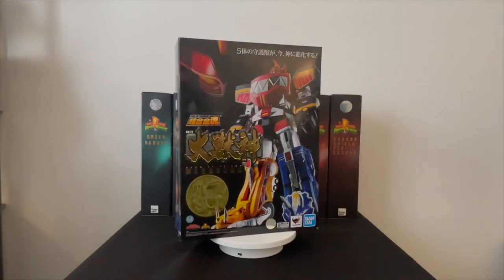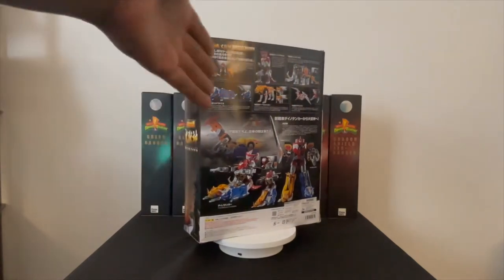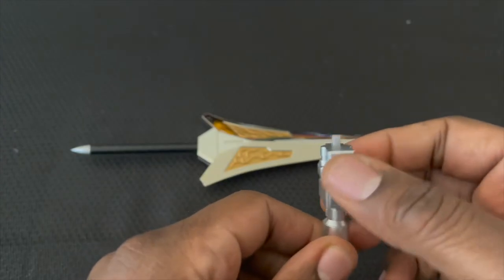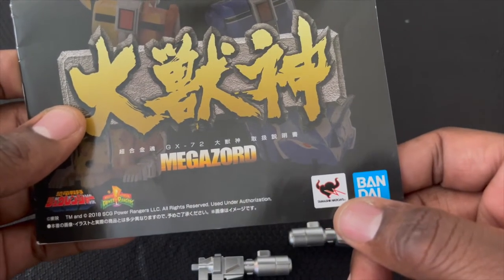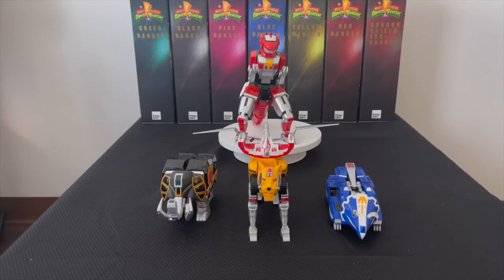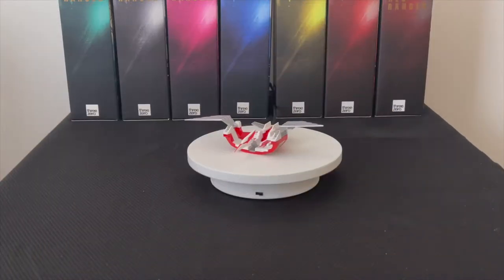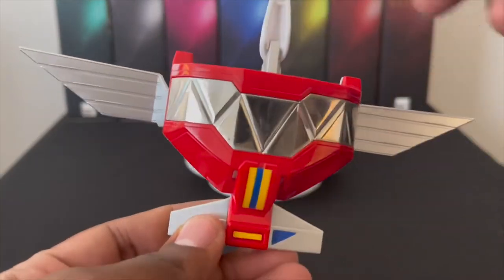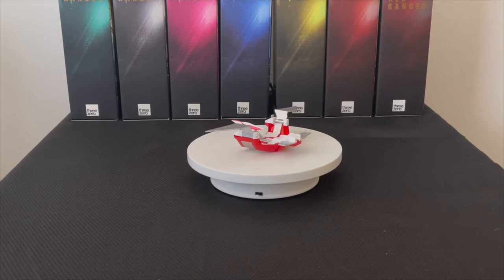Power Ranger Review (Soul Of Chogokin) MegaZord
Soul Of Chogokin MegaZord